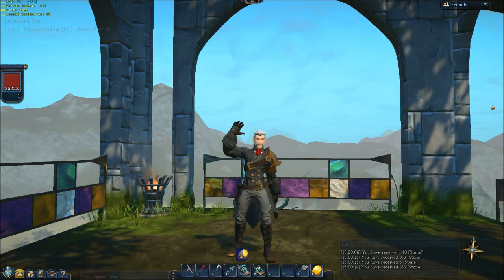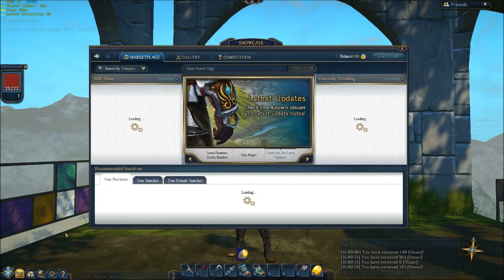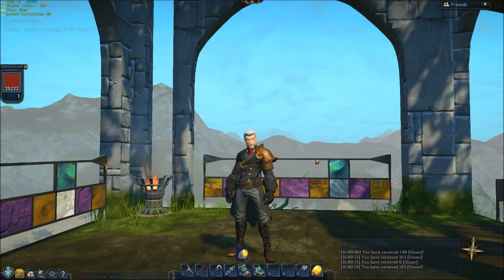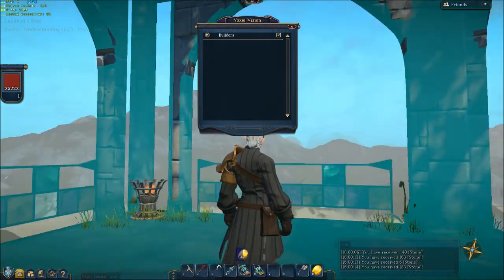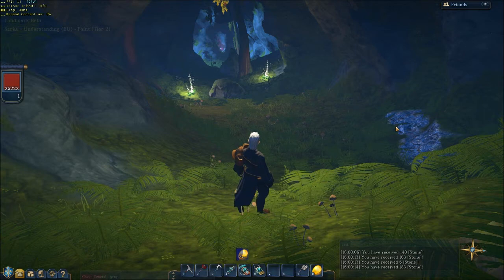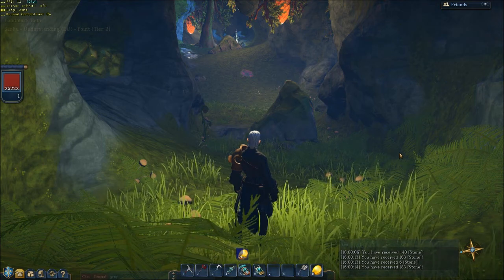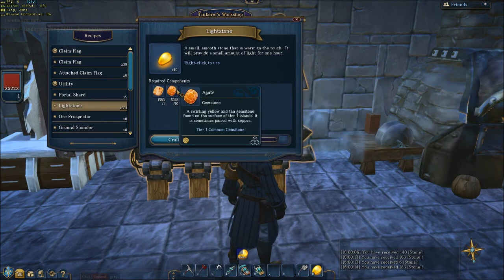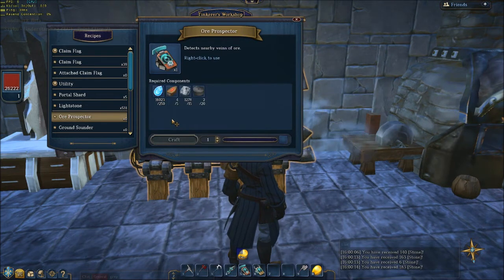Landmark Beta - 11: Showcase and Caves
We take a look at the latest patch notes (and fail to look at the Player Showcase), visit some caves to see the updated resource distribution, and take a look at a couple of new crafted items to make a novice caver's life easier.